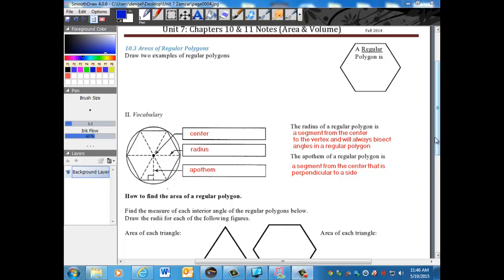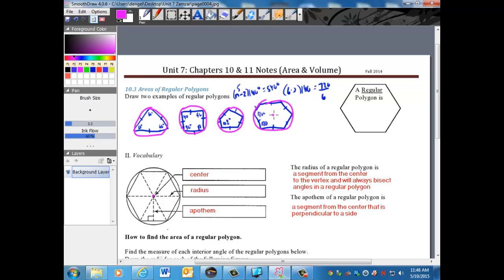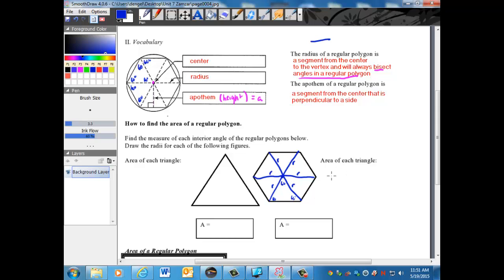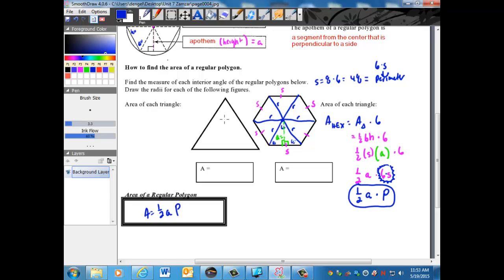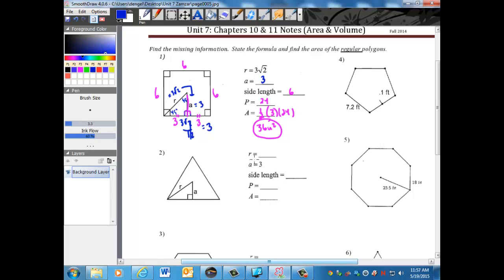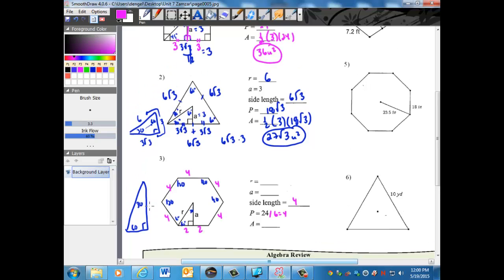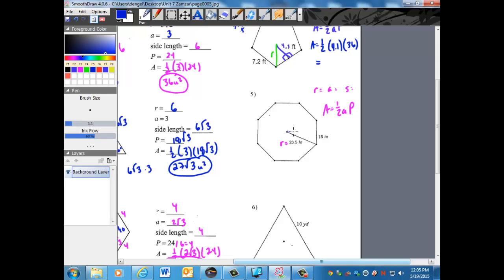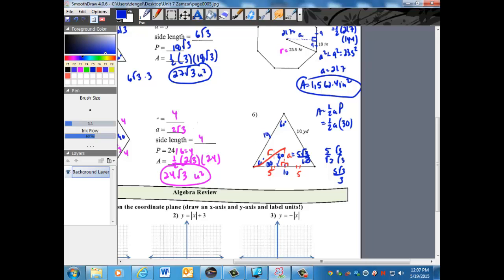10 3 Areas of Regular Polygons